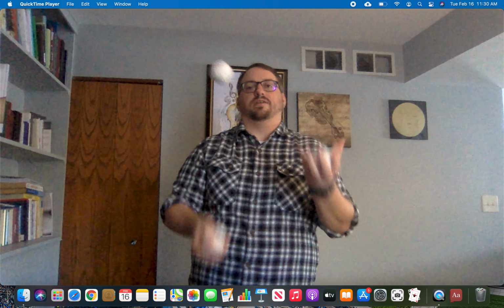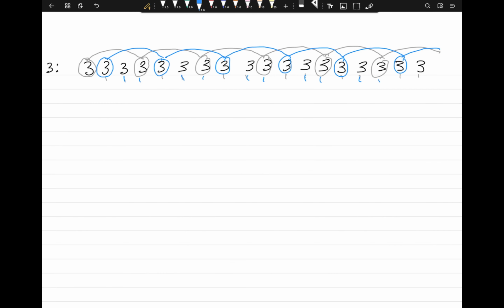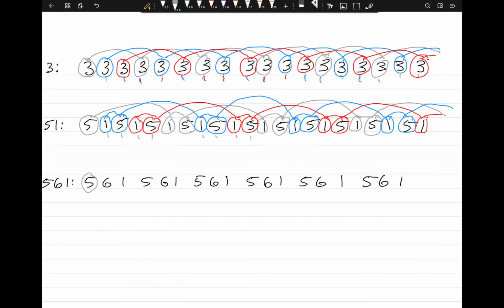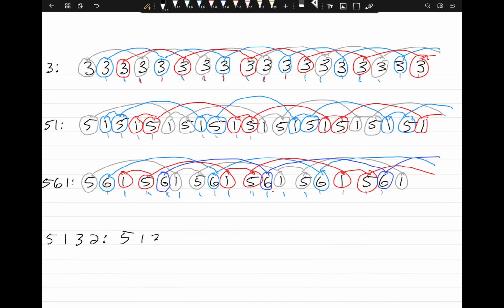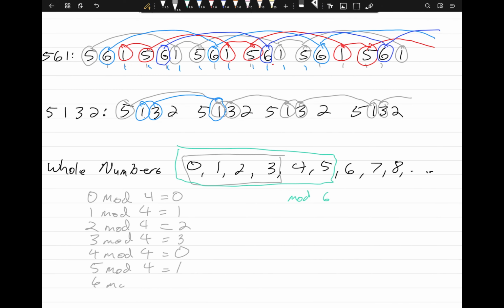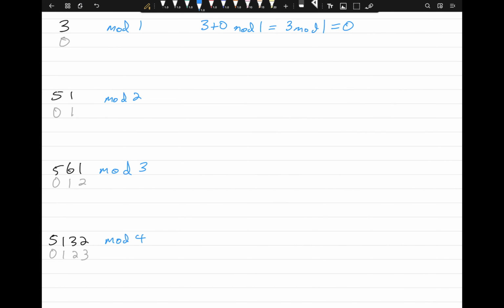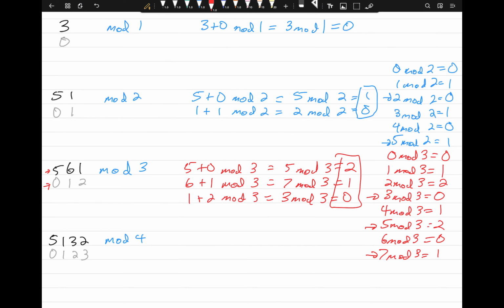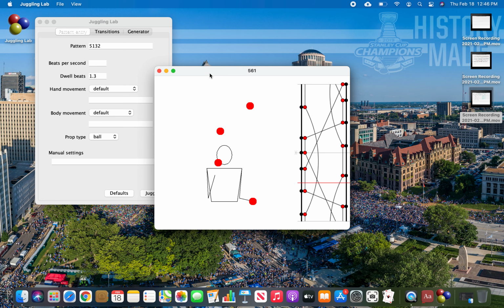Mathematics of Juggling